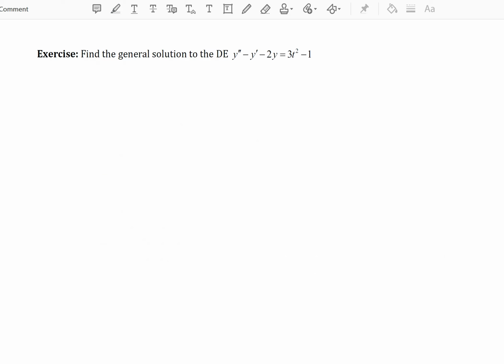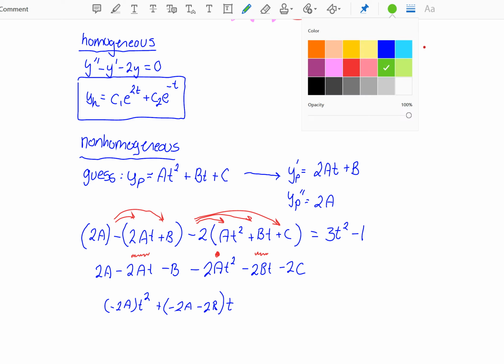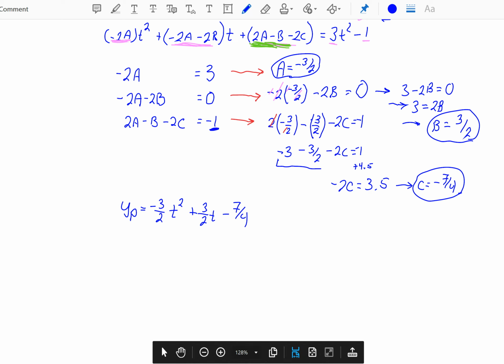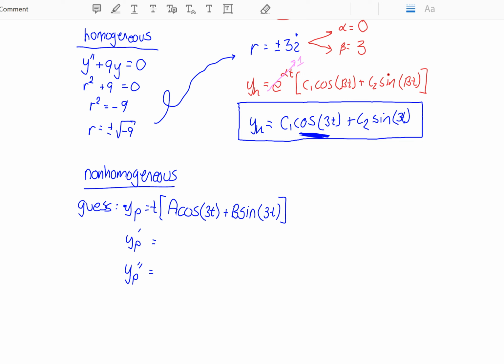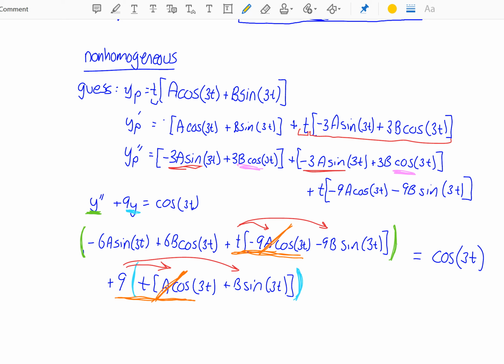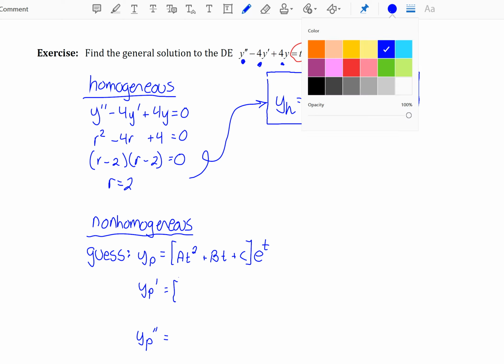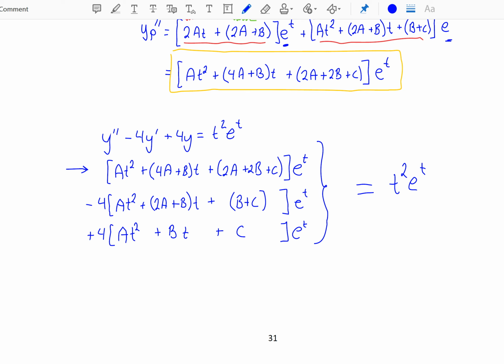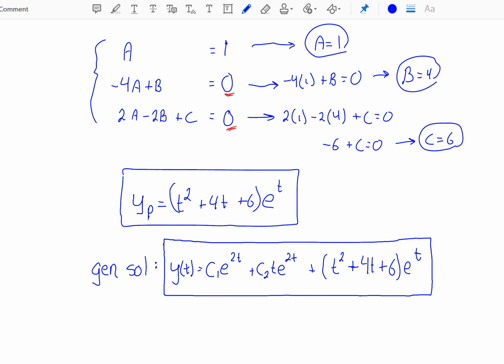Chapter 4.4 Method of Undetermined Coefficients EXTRA EXAMPLES